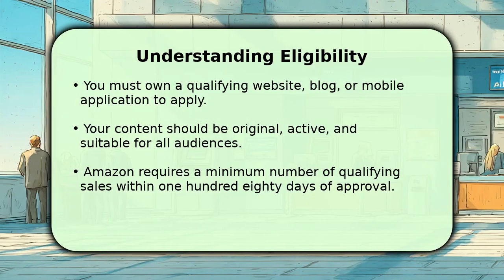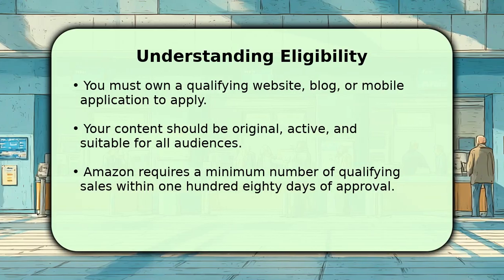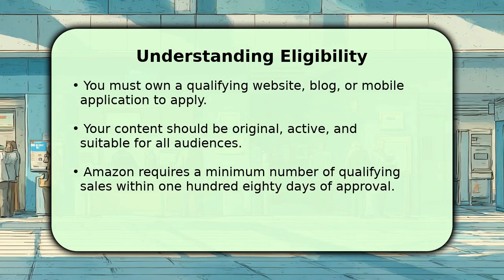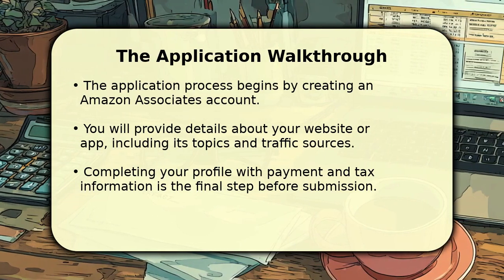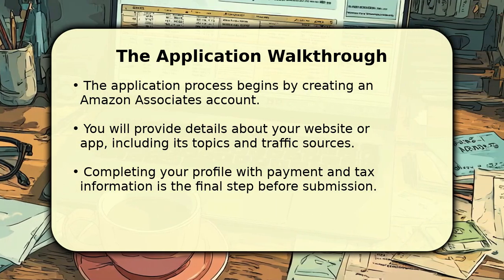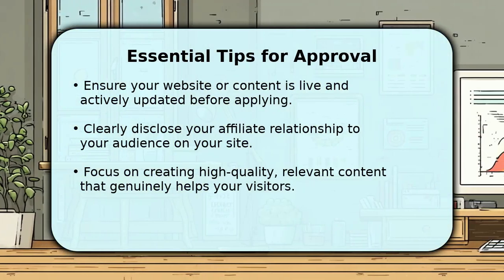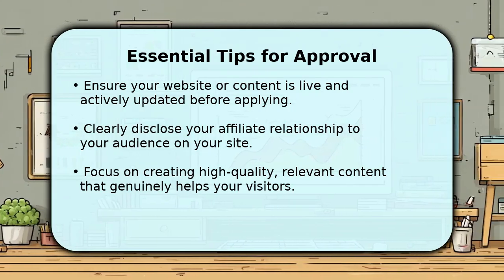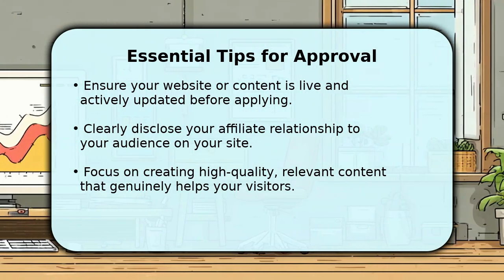How To Sign Up For Amazon Affiliate Program 2025 - Easy Guide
▸ :^) Are you ready to start earning passive income through affiliate marketing? This ultimate easy guide for 2025 will show you exactly how to sign up for the Amazon Affiliate Program (also known as Amazon Associates) and get approved!

In this step-by-step tutorial, you'll learn everything you need to know to join the Amazon Associates program, understand the application process, and begin your journey to making money online. Whether you're a beginner looking to understand affiliate marketing or just need a refresh on the Amazon affiliate signup for 2025, we've got you covered. Don't miss out on this opportunity to turn your passion into profit!